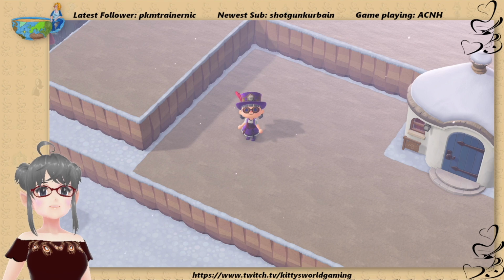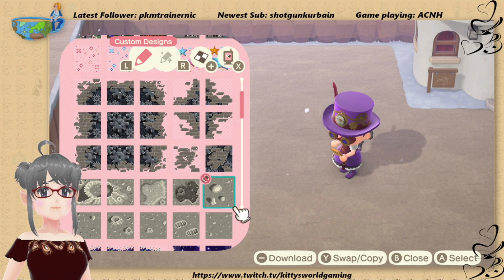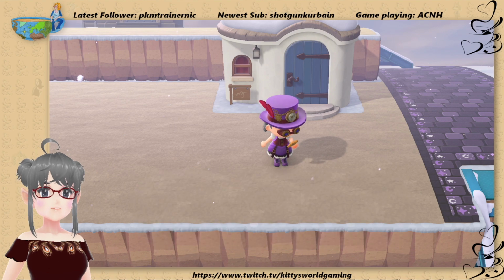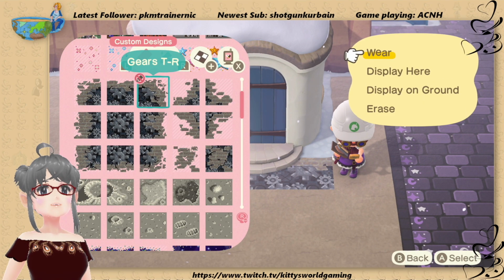[ACNH] Petri's Robots (Speed build Eislyn Bay in Space ep. 2)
Professor Petri is working on a new project. Is she creating a new type of robot or did we find out where baby robots come from?

Love,
Kitty

Eislyn Bay
DA-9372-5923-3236 (Eislyn Bay, water theme in Autumn)
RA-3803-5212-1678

Custom Design Creator codes
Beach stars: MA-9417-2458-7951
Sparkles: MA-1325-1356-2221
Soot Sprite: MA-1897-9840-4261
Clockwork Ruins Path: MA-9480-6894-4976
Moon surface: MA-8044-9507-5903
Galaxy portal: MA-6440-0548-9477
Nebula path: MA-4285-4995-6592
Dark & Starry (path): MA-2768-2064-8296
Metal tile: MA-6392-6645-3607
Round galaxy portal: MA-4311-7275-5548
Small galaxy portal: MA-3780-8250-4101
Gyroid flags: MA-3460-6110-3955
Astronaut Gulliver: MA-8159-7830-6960